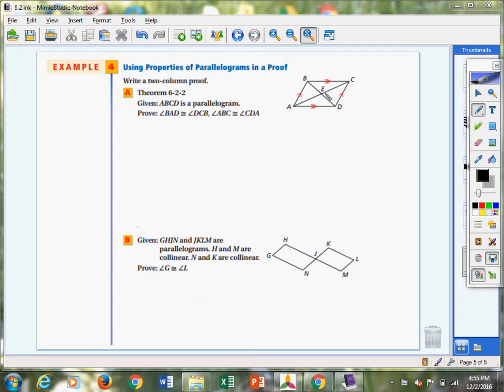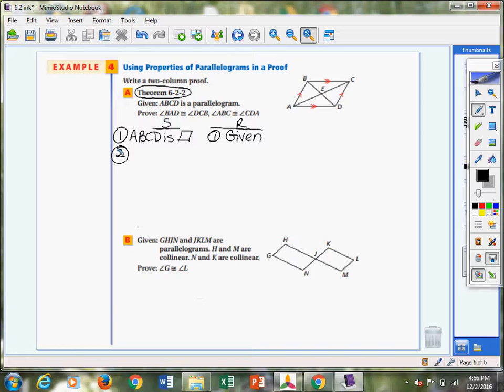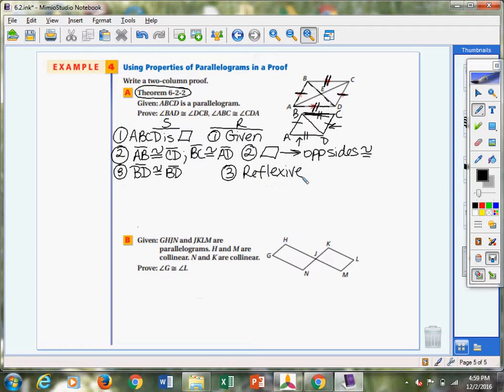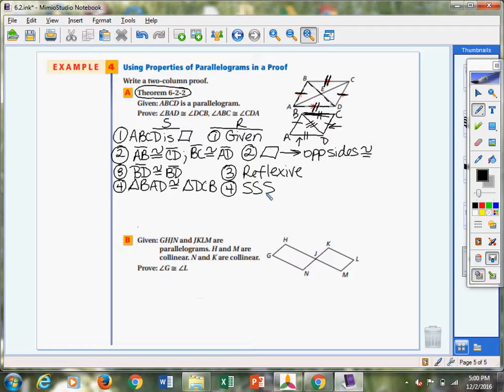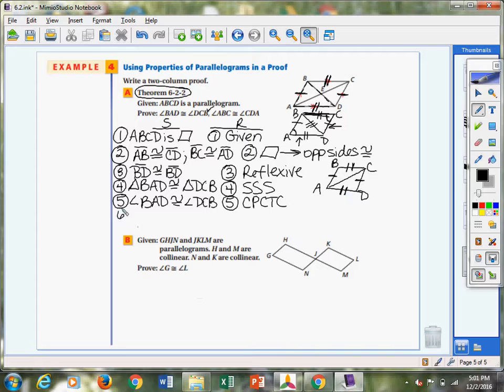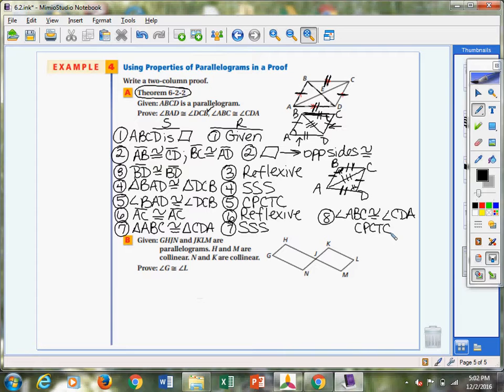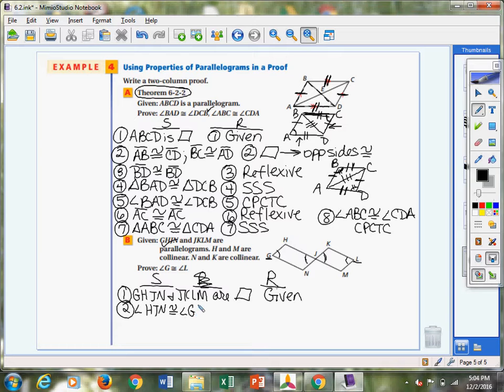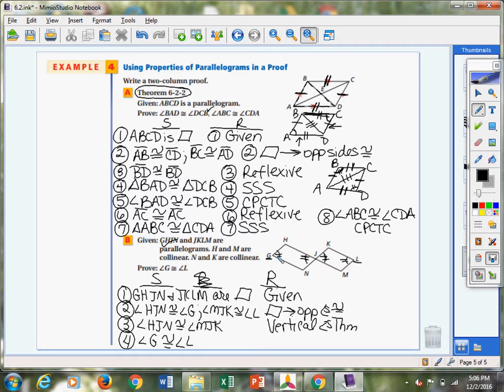6.2 Example 4 Parallelograms